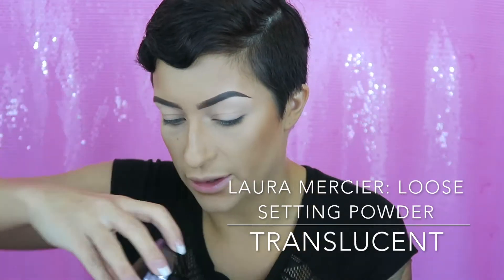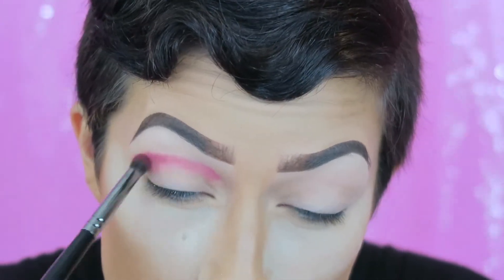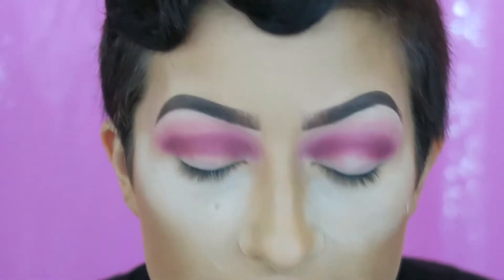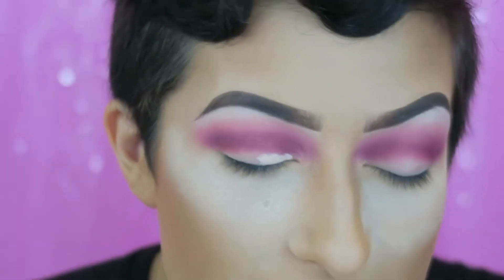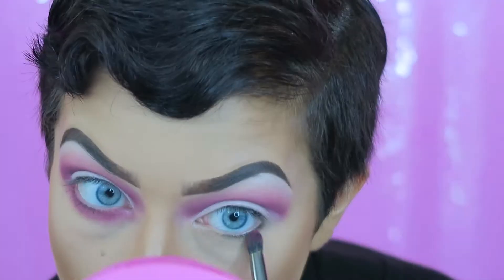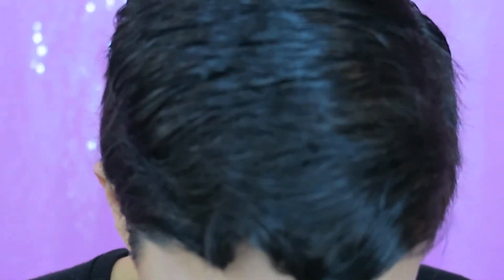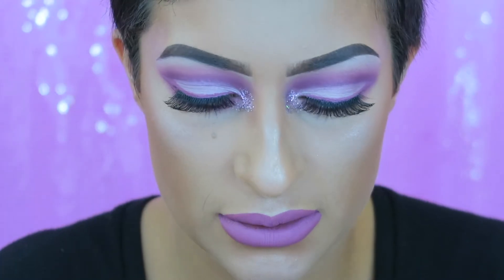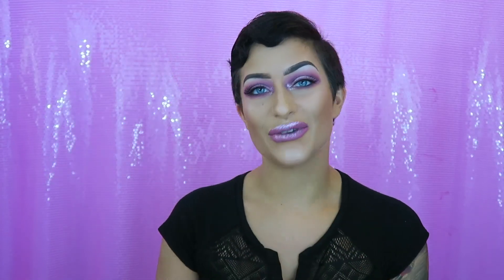Pink Cut Crease with Glitter Lips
This is a tutorial for an all pink cut crease with pink glitter lips using Jeffree Star Cosmetics' Beauty Killer palette & Morphe Brushes 35C palette.

The glitter I used was from MAC Cosmetics & NYX Cosmetics.

Follow me on:
or on my non beauty page